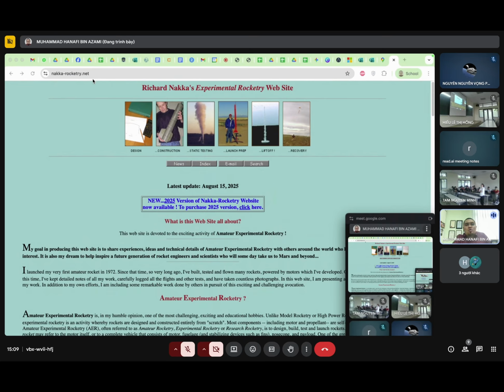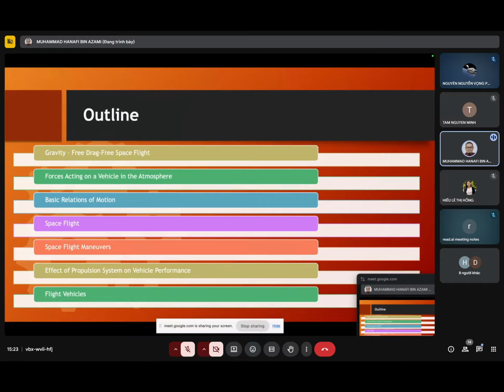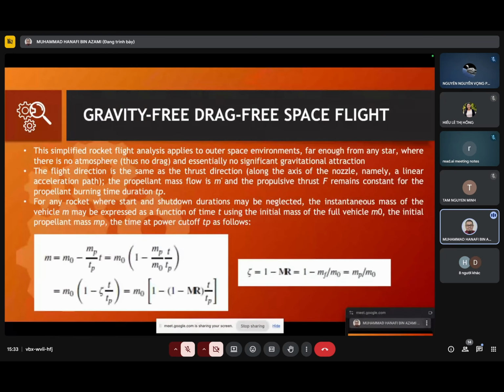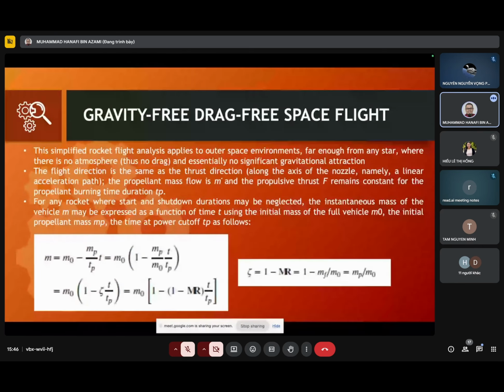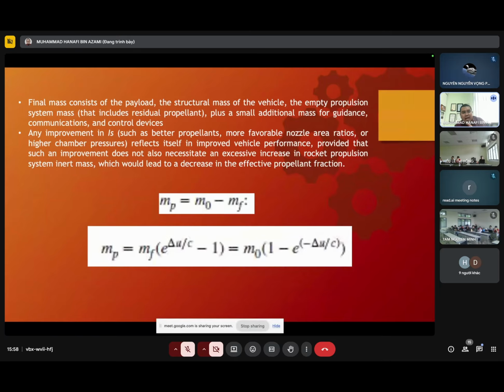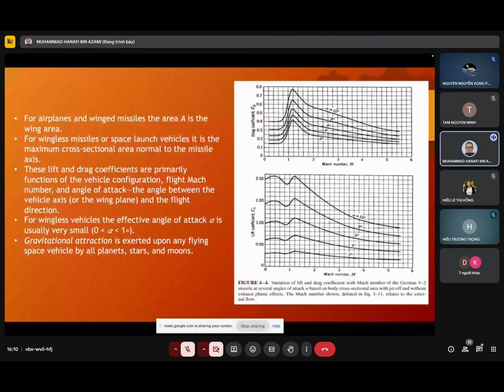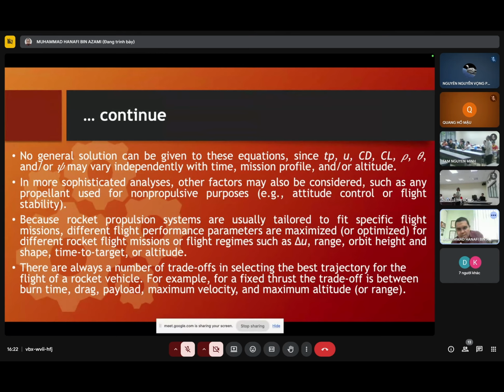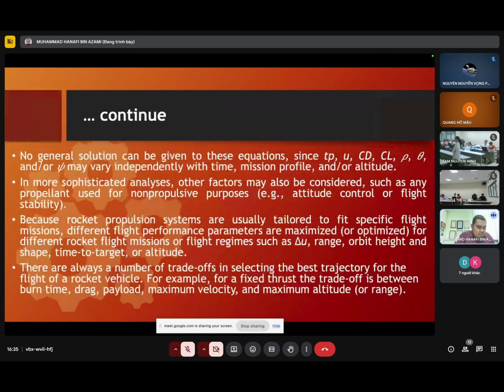TR4057_Rocket Propulsion Elements - Chapter 3: Flight Performance (11/09/2025)